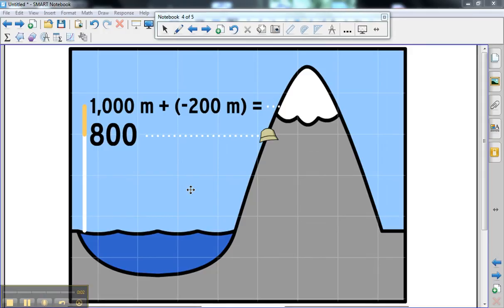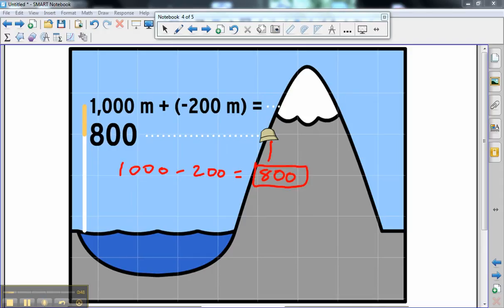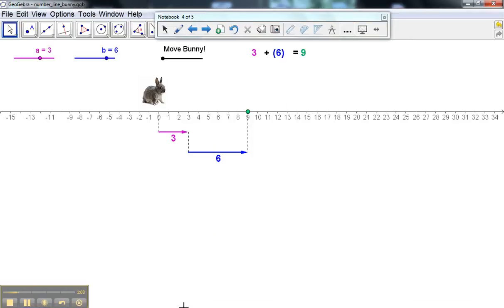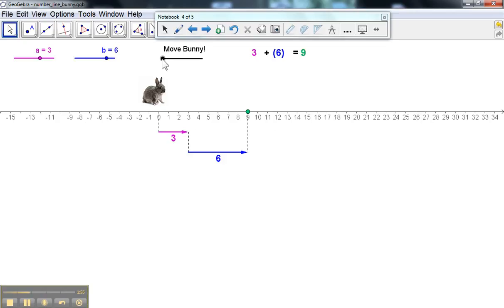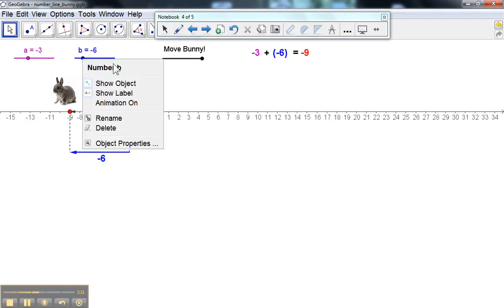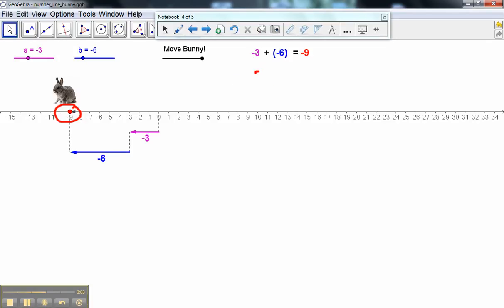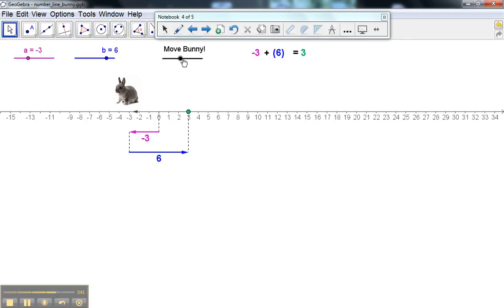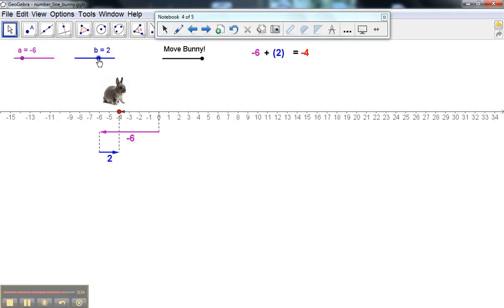Integer Addition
Adding Integers on a number line